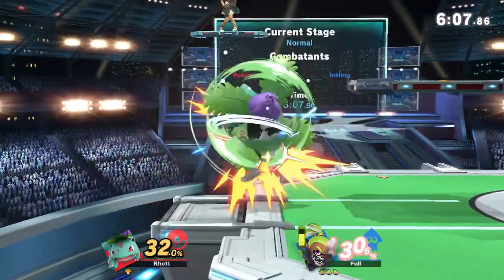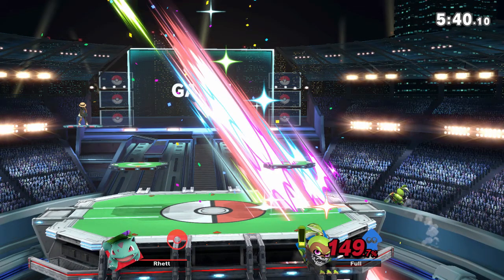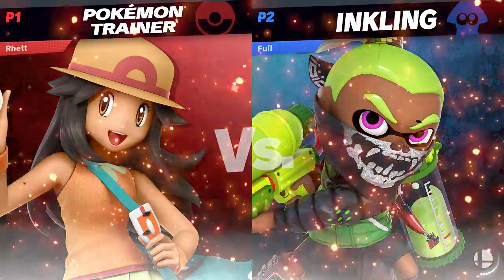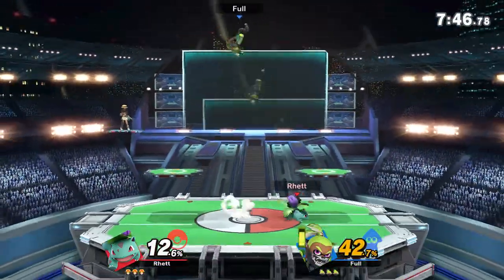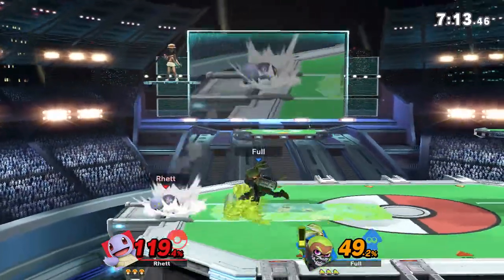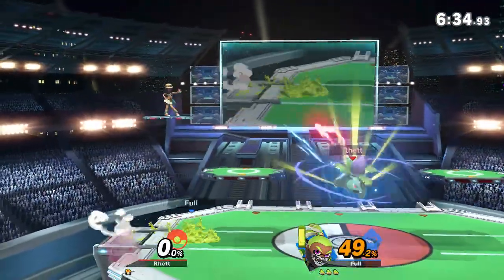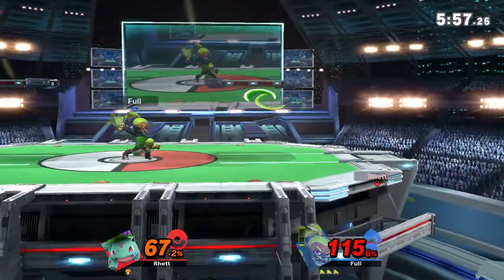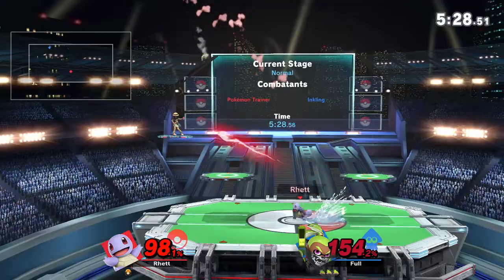Rhett (PT) vs Fullstream (Inkling)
Corpus Christi Smash Bros.